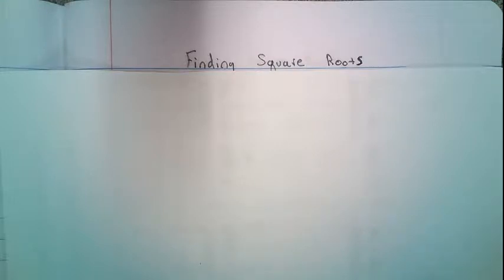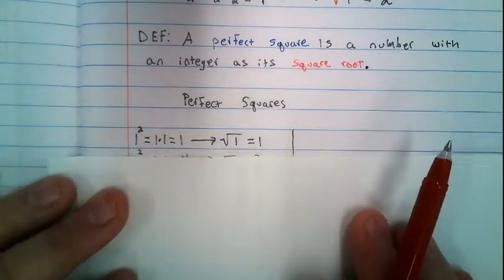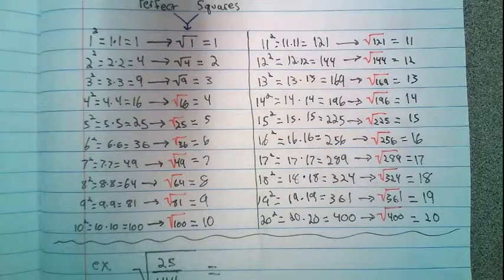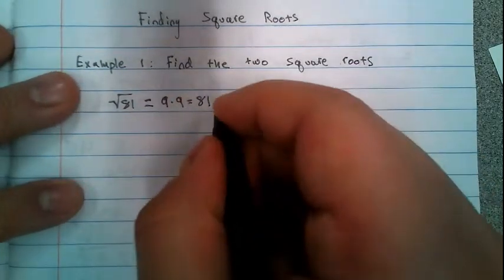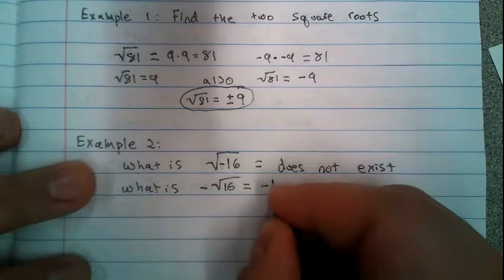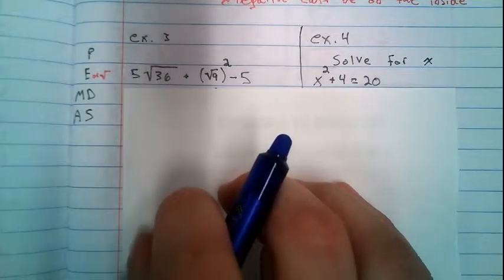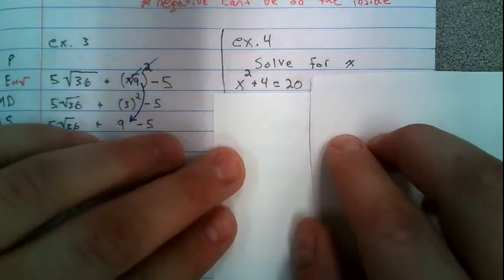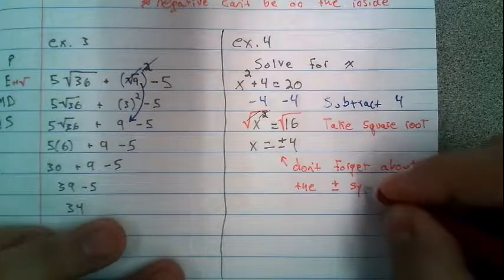Intro. to square roots and how to find them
What square roots are and how to find them, including basic operations with square roots.